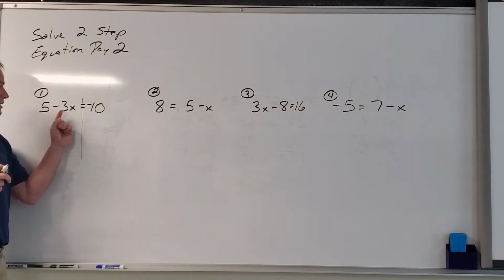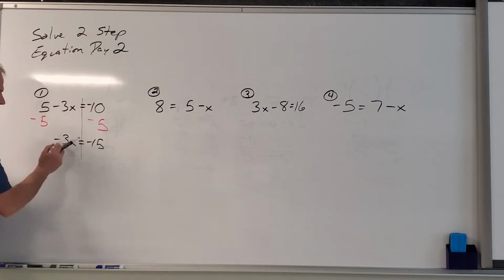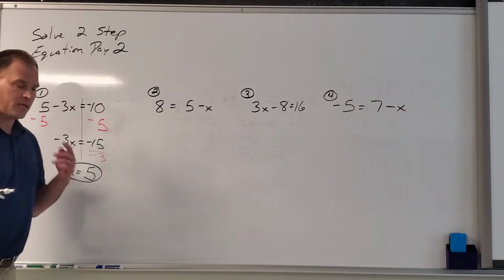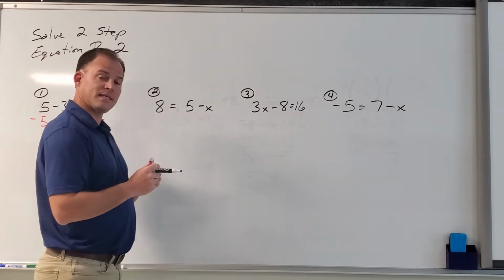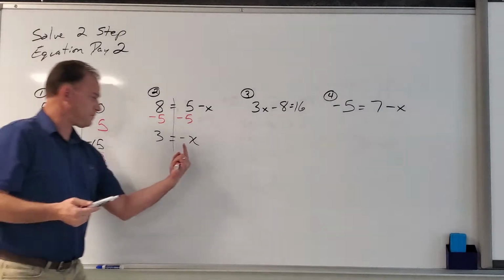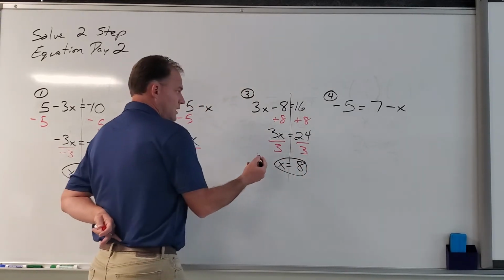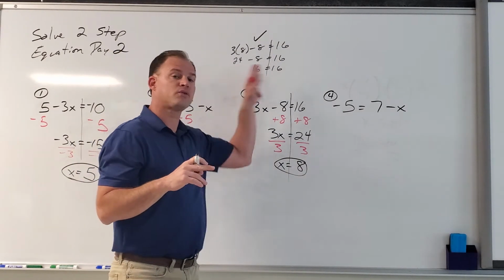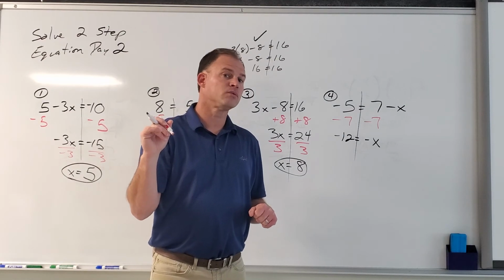Solve 2 Step Eq Day 2